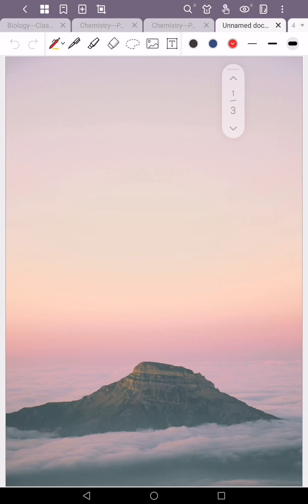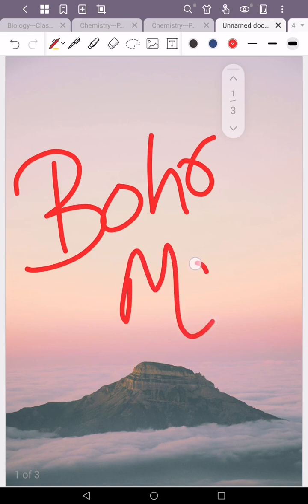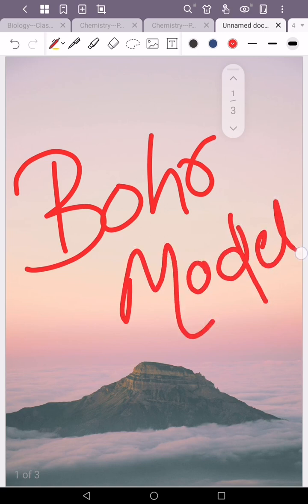6 June 2023